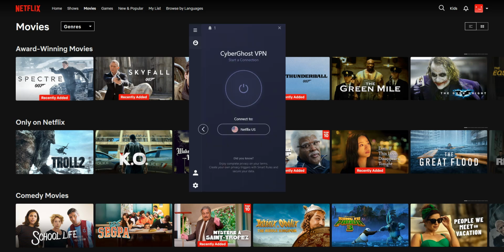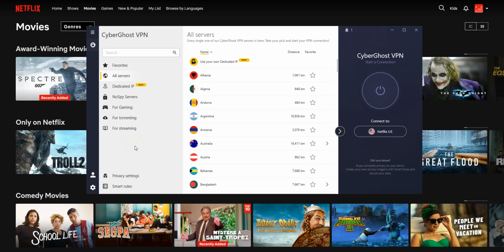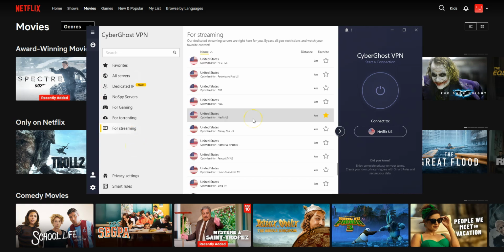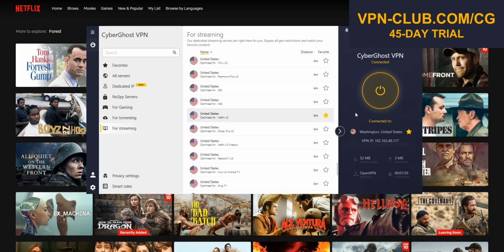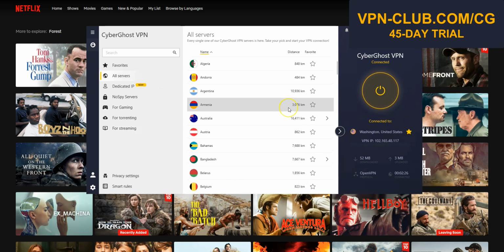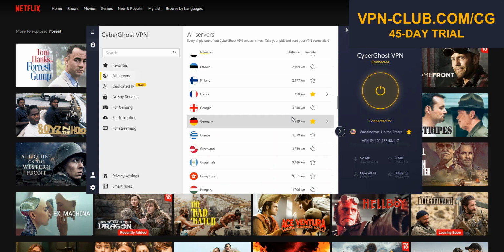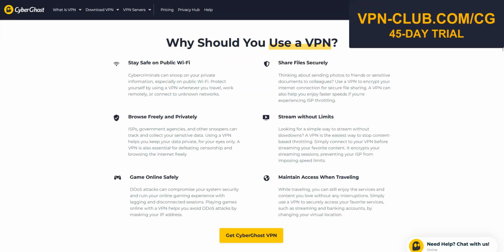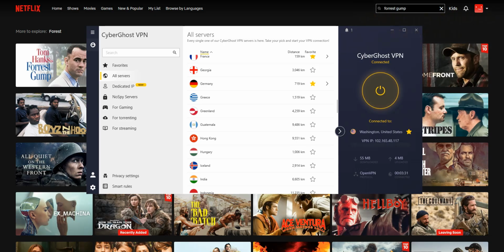How to Watch Netflix with CyberGhost VPN (Step-by-Step Guide) 🌐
In this video, I show you how to watch Netflix with CyberGhost VPN, step by step. With CyberGhost ✅ you can change your virtual location and access Netflix libraries from around the world.

🎬 In this video:

00:00 Introduction
00:49 Demo
02:43 Other Benefits
02:58 Conclusion

CyberGhost is one of the most reliable VPNs for Netflix:

✅ Unblocks geo-restrictions
✅ Ultra-fast speeds (buffer-free streaming)
✅ Servers in 100 countries

💡 Beyond Netflix, CyberGhost also lets you:

- Protect your online privacy
- Secure your Wi-Fi connection
- Bypass internet censorship
- Save money on certain subscriptions

❓ Have a question about CyberGhost or Netflix?